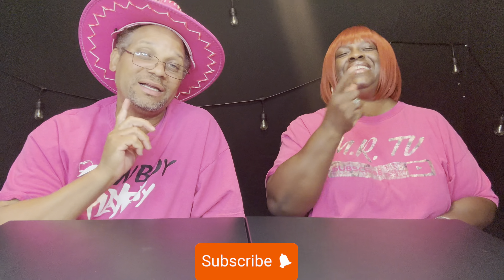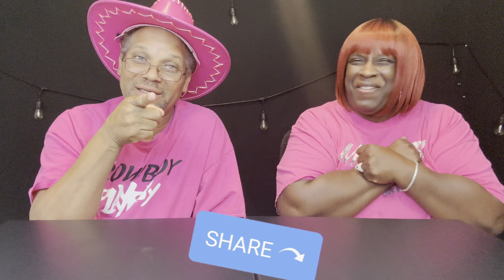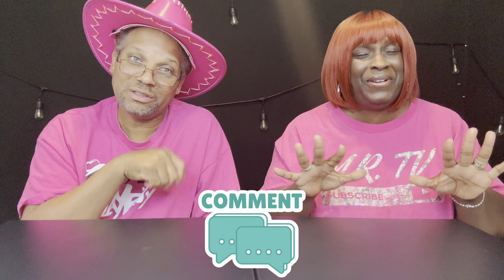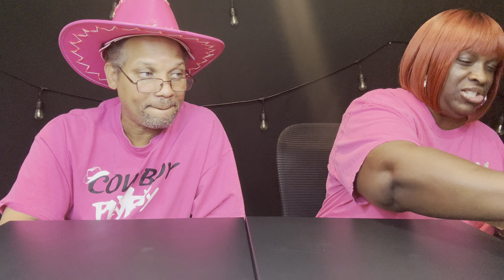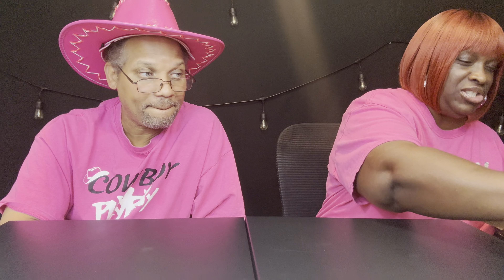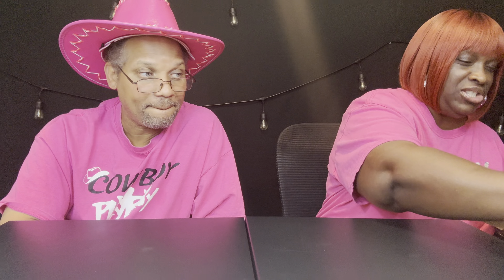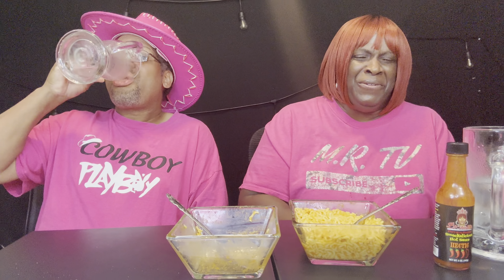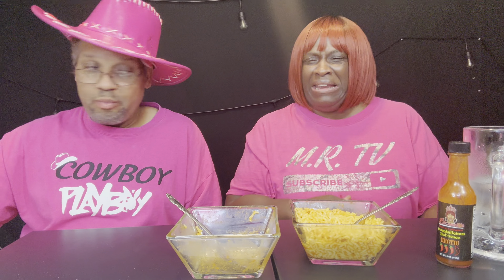Spicy Noodle Race: Wife vs Husband! Who Wins the Ultimate Challenge?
Get ready for the ultimate showdown in our Spicy Noodle Race: Wife vs Husband! 🌶️🍜 In this thrilling challenge, we put our taste buds to the test as we see who can handle the heat and finish the spiciest noodles the fastest. Will the husband take the crown or will the wife prove she's the ultimate spicy food champion?

Join us as we share our hilarious reactions, intense competition, and maybe even some tears as we tackle the fiery flavors that come with this epic noodle challenge. Don’t miss out on the fun, laughter, and a little bit of spice!

- Intense noodle-eating race
- Funny commentary and banter
- Tips for handling spicy food
- Incredible reactions to the heat

WE WELCOME ALL CHANNELS. OUR CHANNEL IS ABOUT EATING GOOD, LAUGHS AND FUN IN A POSITIVE ENVIRONMENT. CHECKOUT THE INFO BELOW

DETROIT MICHIGAN 48228

For Thumbnail, Channel Art , Intros or Video Edits Checkout  @BigBellyBob